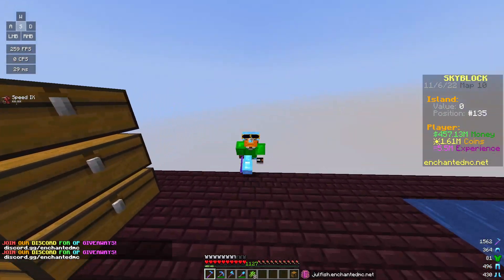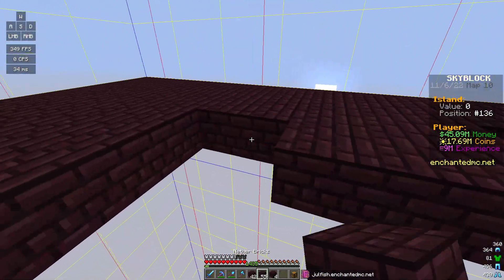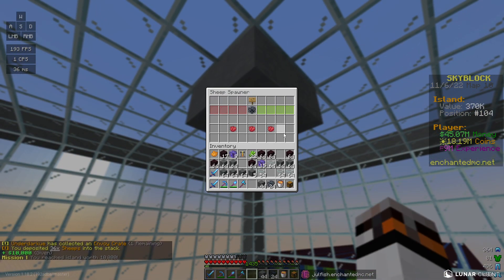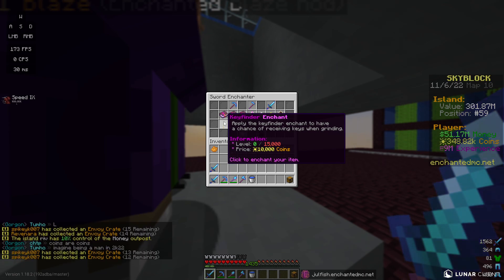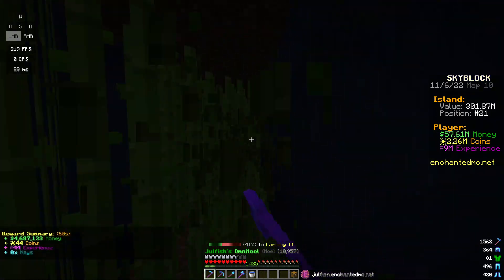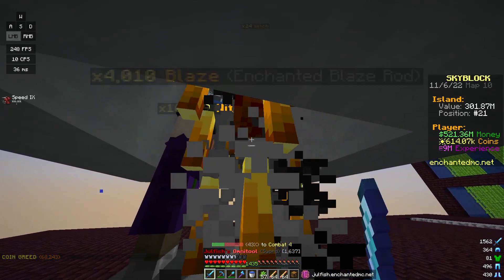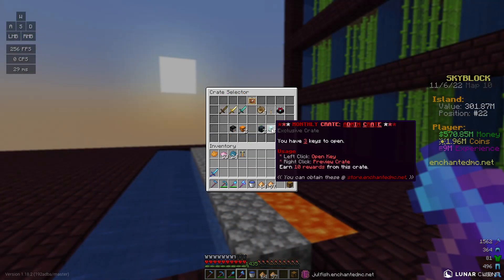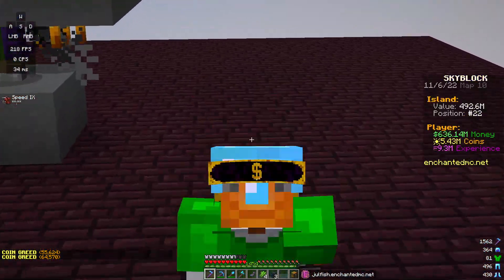THIS OP FARM MAKES MILLIONS! 🤑 on NEW SKYBLOCK SERVER! | Minecraft Skyblock | EnchantedMC [2]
Minecraft Skyblock Server IP: julfish.enchantedmc.net

⚔️Come play my new OP Skyblock server! 🡆  julfish.enchantedmc.net

EnchantedMC New Skyblock Server Information (Java Edition)
⛏️ Server IP 🡆  julfish.enchantedmc.net

What is Minecraft Skyblock? What is the Minecraft Skyblock Server?
Minecraft Skyblock is a game mode based on Minecraft Skyblock servers where you progressively level up your island level.  In this series, I will show how to get rich fast, the best money methods, and the best starter strategies on Minecraft Skyblock servers. I will often show how to get money without rank as-well lucky skyblock style! Make sure to check out my EP 1 before starting the skyblock survival series. I am very excited about the series on this new Minecraft Skyblock server. Some skyblock servers even have PayPal payouts that they give to island top players! Definitely a top 5 Minecraft skyblock server. EnchantedMC runs Minecraft Skyblock server version 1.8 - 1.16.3. That is all for my favorite Minecraft OP Skyblock server EnchantedMC!

This is an epic Minecraft Skyblock Server let's play!